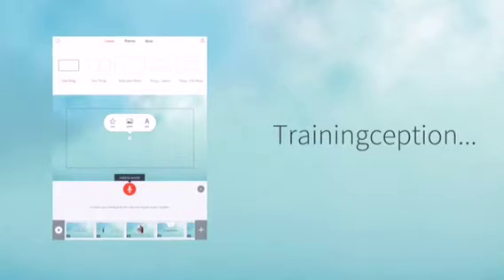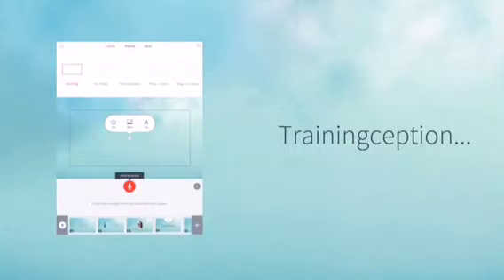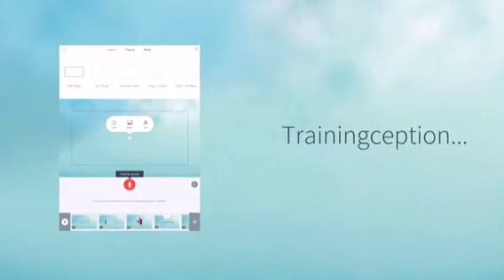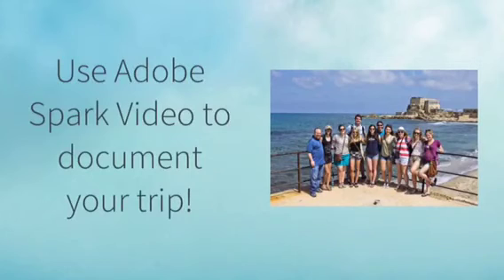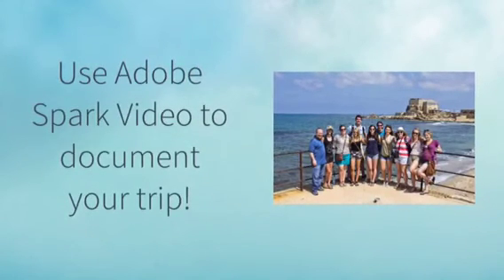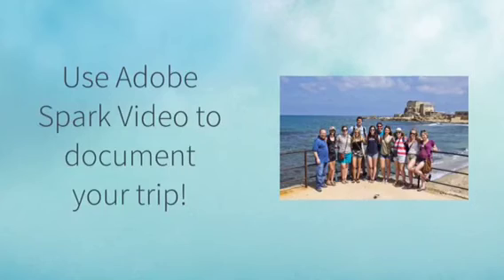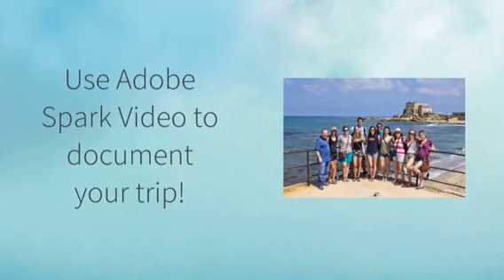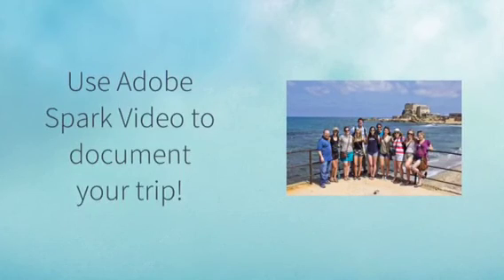Introducing Adobe Spark Video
A tutorial and trial run of this very useful app, by James McGrath of Butler University.